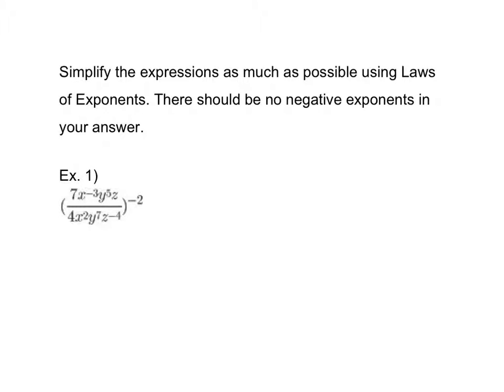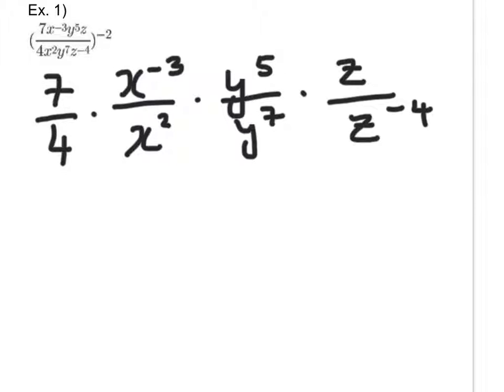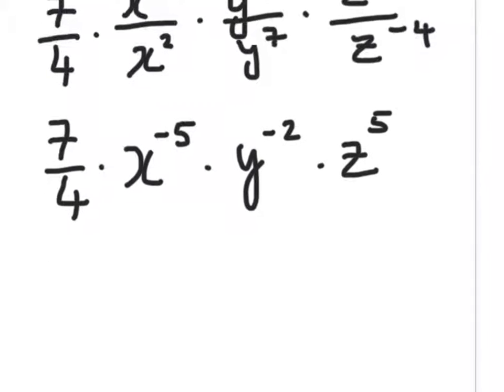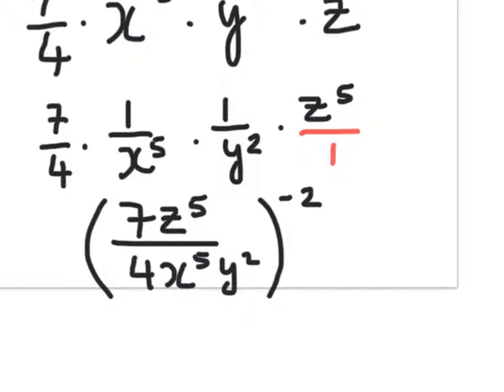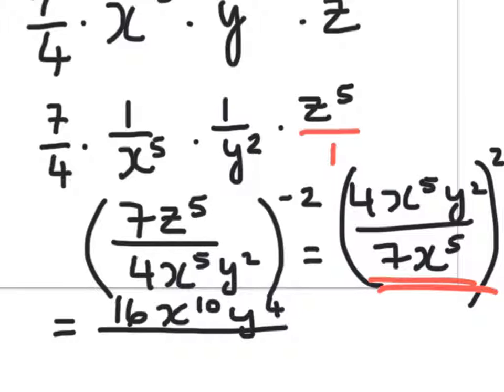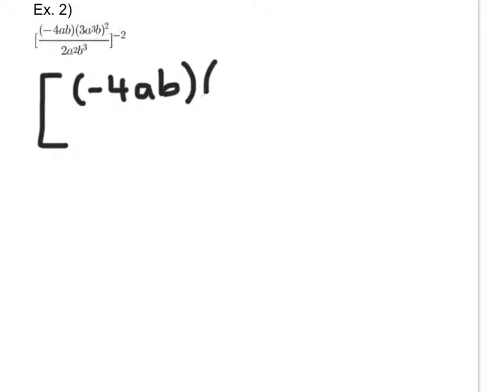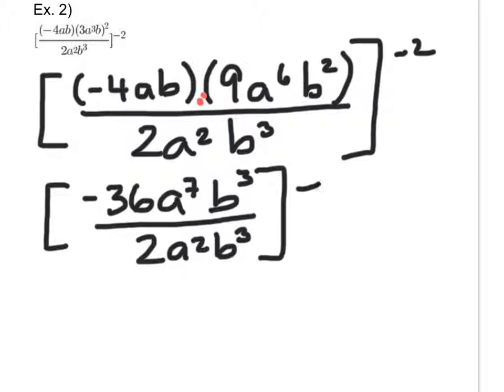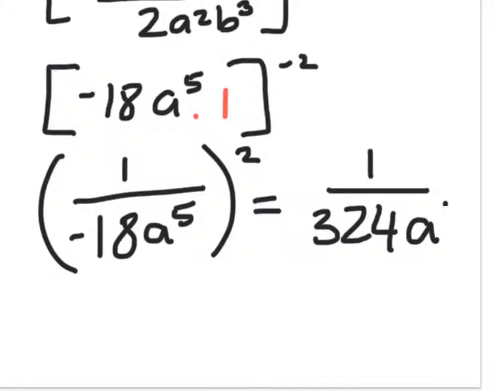Level 4: Laws of Exponents